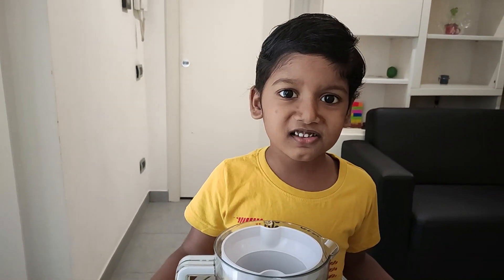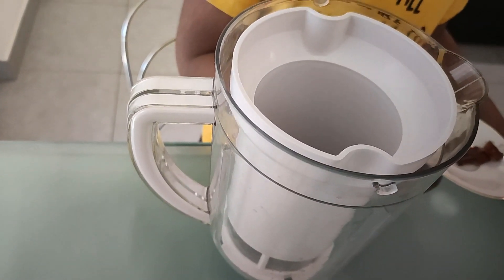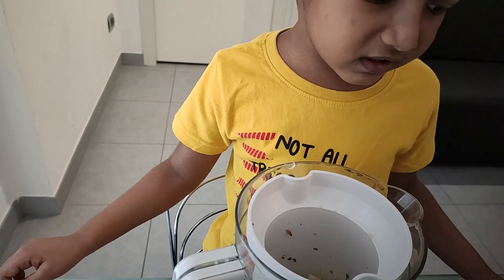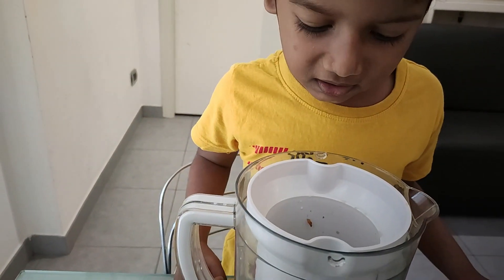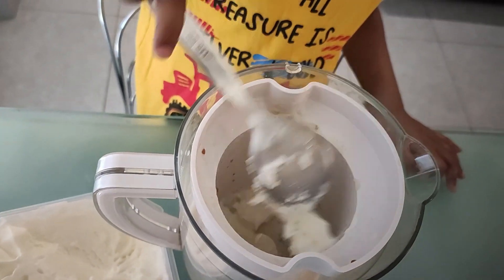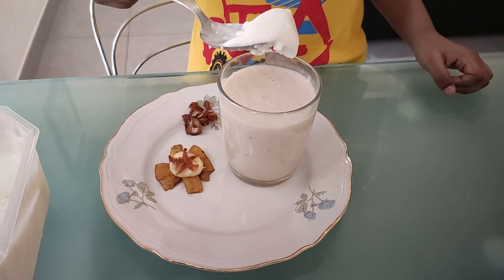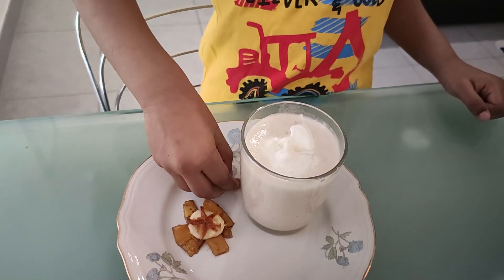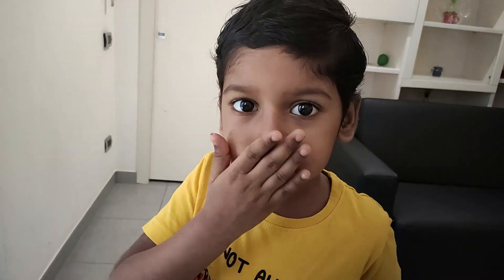Banana Milkshake with Dates/Healthy Drink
Banana Milkshake With Dates/Healthy Drink/Banana Recipe/Milkshake Variety

Ingredients:
Dates - 5
Banana - 1 (big)
Boiled Milk -250 ml
Vanilla Ice cream - 2 tbspoon